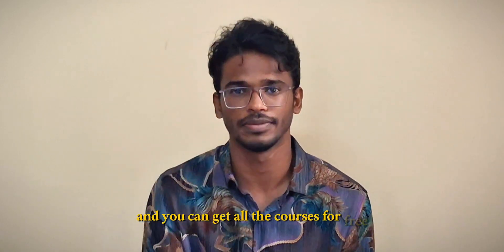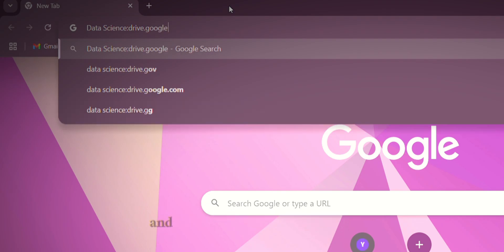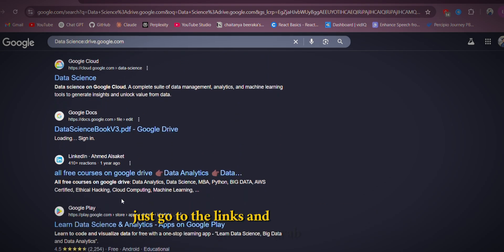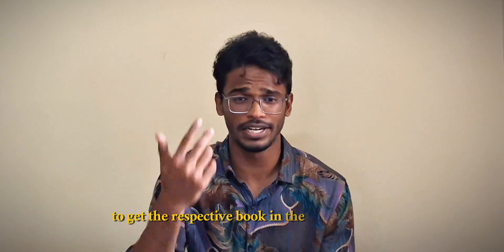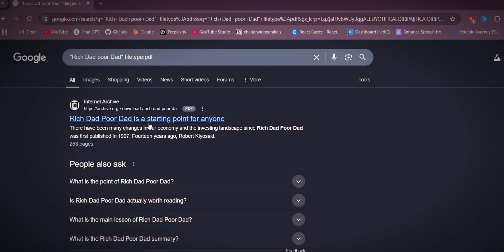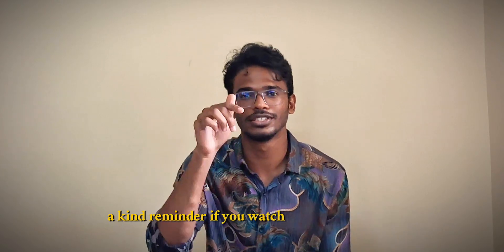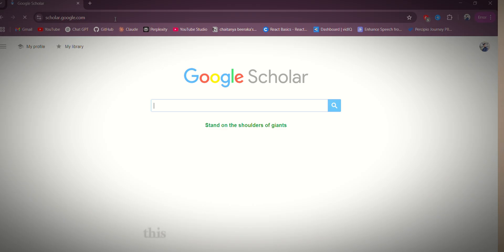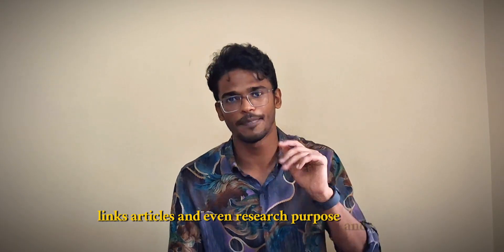3 USEFUL Google Search TRICKS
In this video I have shown three most useful Google search tricks which can download ebooks, help students to get courses and learn new things.